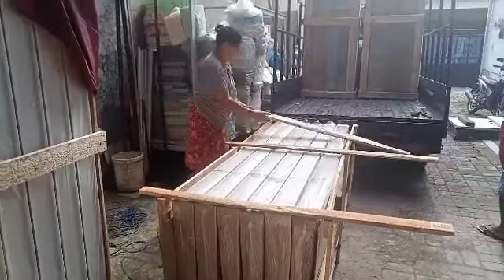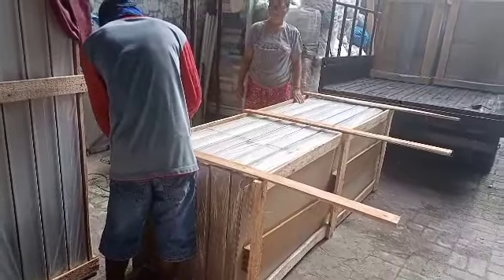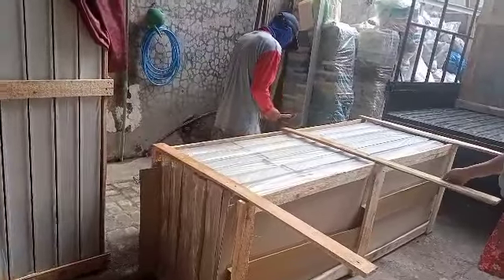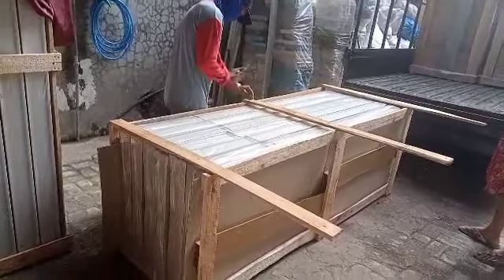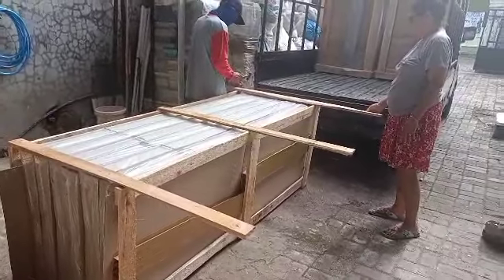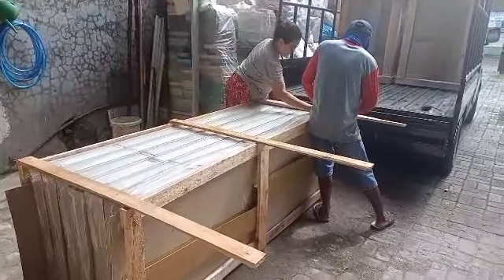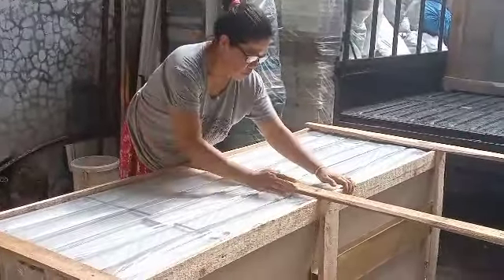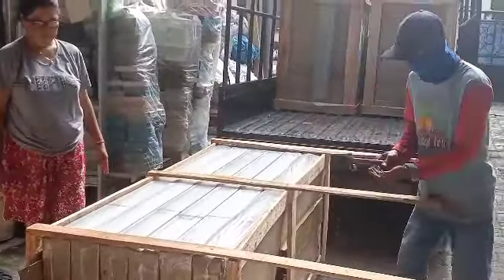6 Palet kiriman kota ATAPUPU NTT - PVC door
assalamualaikum 🙏
pagi ini kita sedang proses kiriman pintu pvc,ke kota ATAPUPU NTT sejumlah 6palet